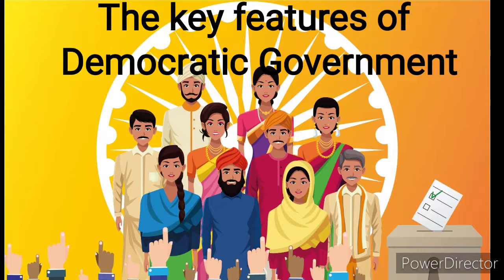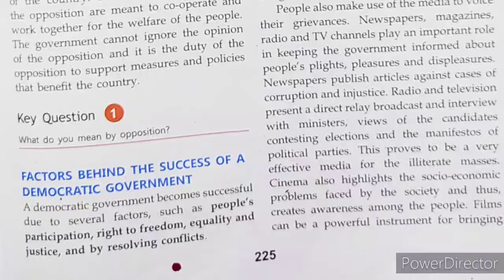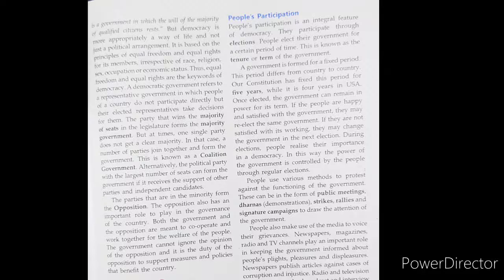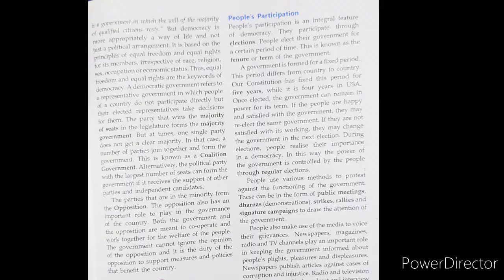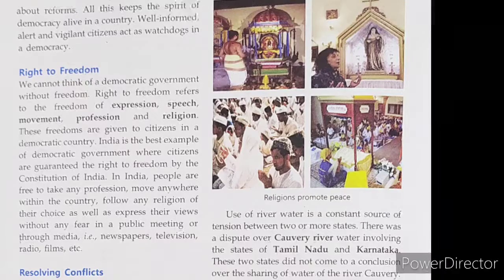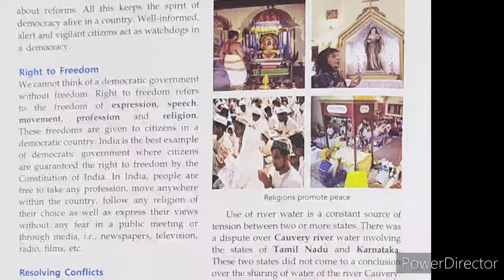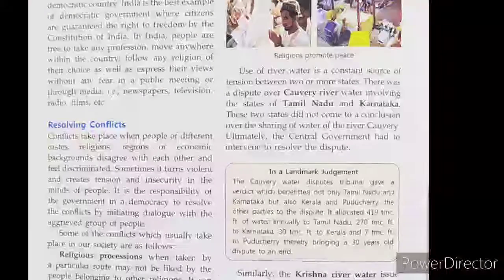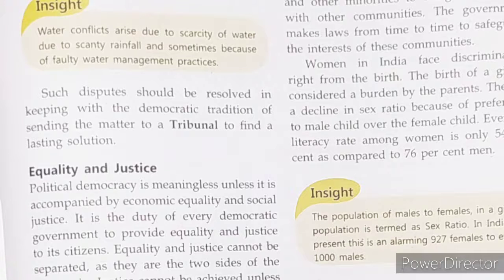class 6 civics chapter 4 part 2